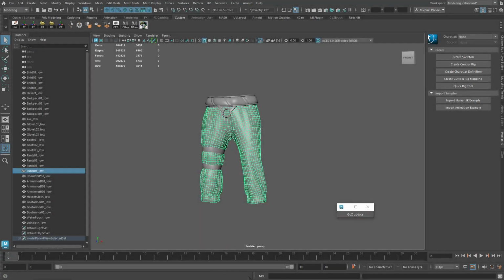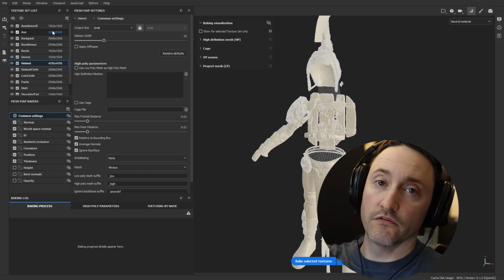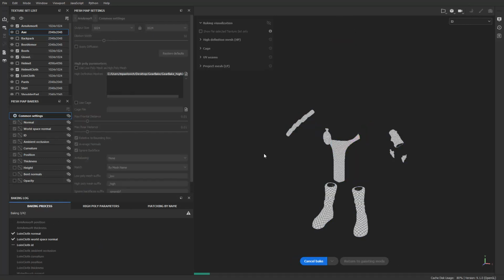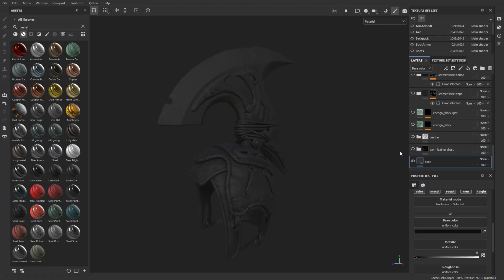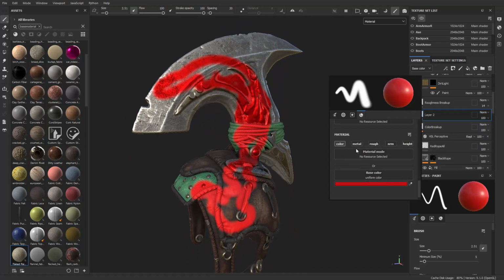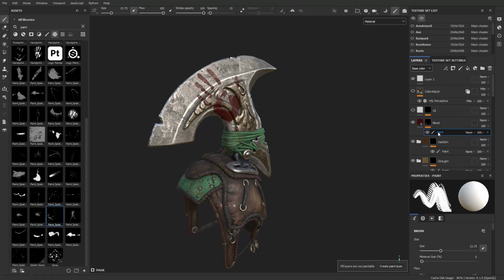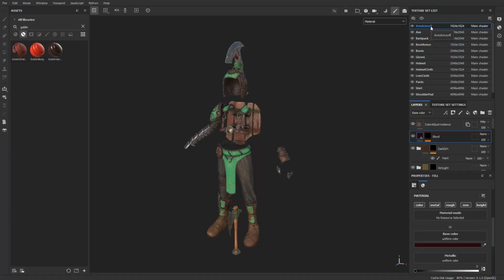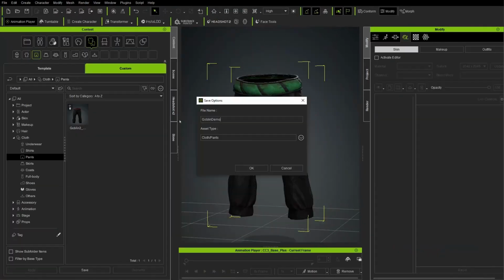06 Texturing Armor, Clothing & Accessories for Character Creator - Materials, Baking & More!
UPDATE!! Character Creator now has "GoZ Plus" functionality - in order to follow the videos in this series, make sure you UNcheck "Enable GoZ Plus" when sending characters from Character Creator to ZBrush, explained here:

0:00 - Intro
0:30 - Substance Painter Geometry Import
1:30 - Texture Sets
1:56 - Baking Mesh Maps in Painter
4:00 - Texture Set Resolution
6:20 - Mesh Map Resolution
6:42 - High Res Import
7:27 - Match by Mesh Name
8:43 - Material ID Map with Vertex Color
9:10 - Ambient Occlusion Match Always
10:00 - Bake Selected Textures
11:05 - Texture Set Texturing
11:37 - Add Mask with Color Selection
12:50 - Texture Set Working Resolution
14:13 - Creative Cloud Marketplace Materials
15:28 - Fabric Treatment
17:45 - Layer Channel Painting
19:00 - Roughness Grunge
19:52 - Dirt and Generators
22:00 - Paint Splatter & Handprint
24:00 - Creating a Custom Smart Material
25:00 - Instantiated Color Adjust Passthrough
27:54 - Export Textures Settings
29:36 - Custom Output Template
31:18 - Export Textures from Substance Painter